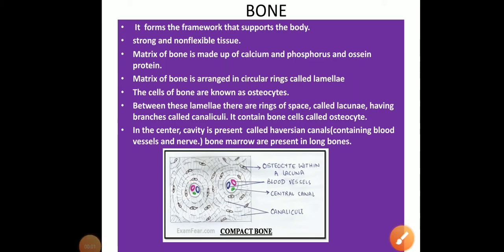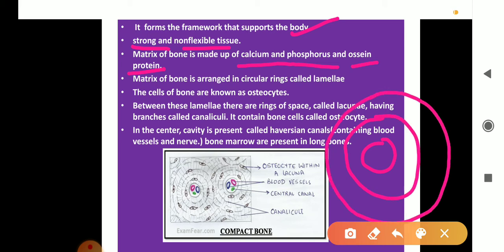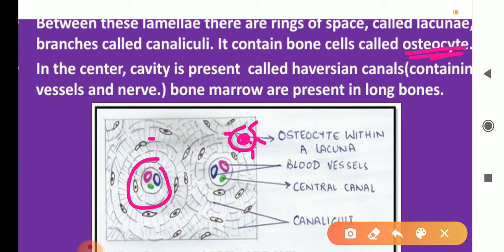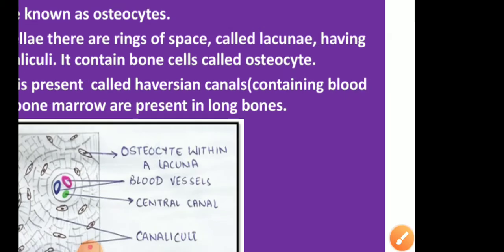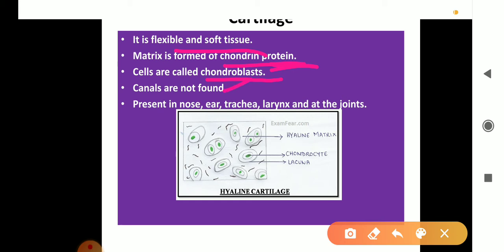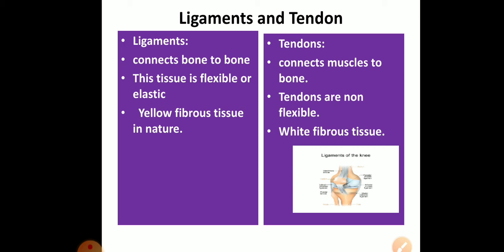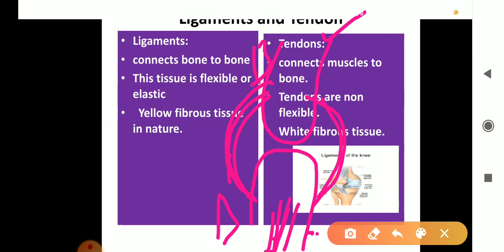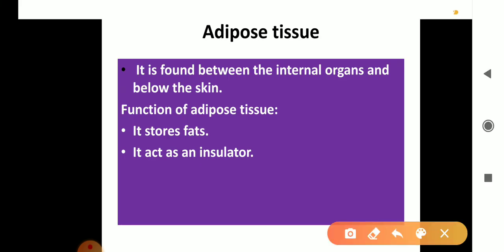Max learners: Bio class 9, Connective tissue -Bone, cartilage, tendons, ligaments and adipose